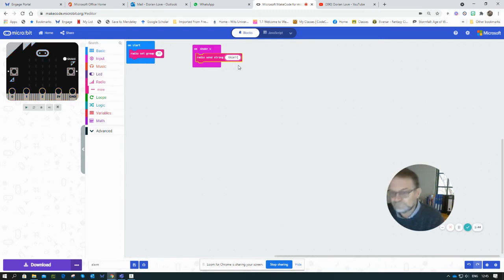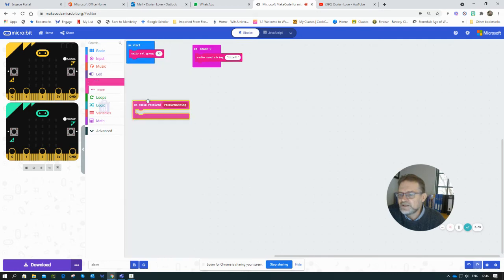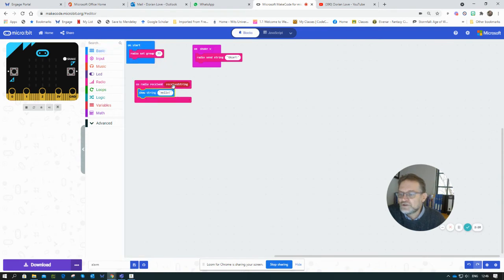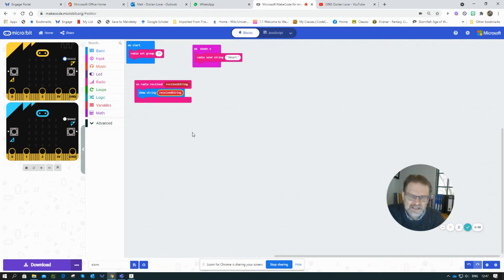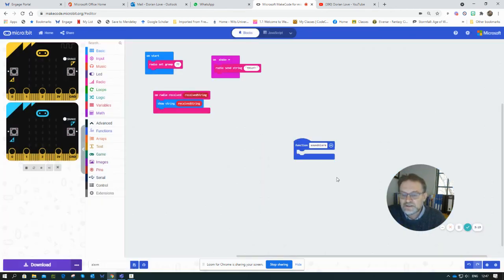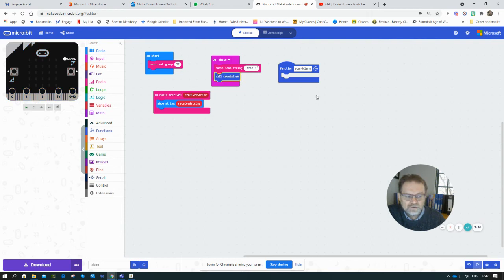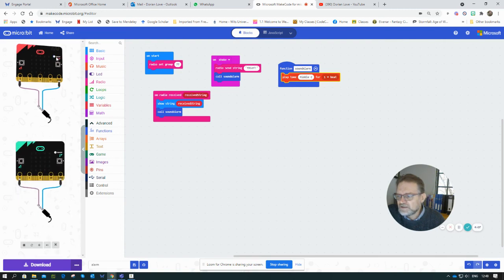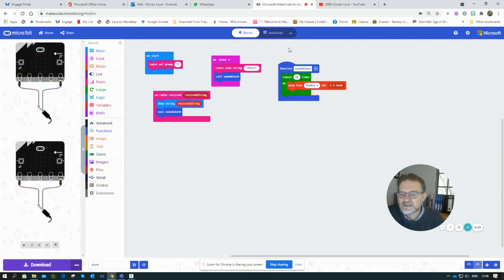Turn your microbit into an alarm